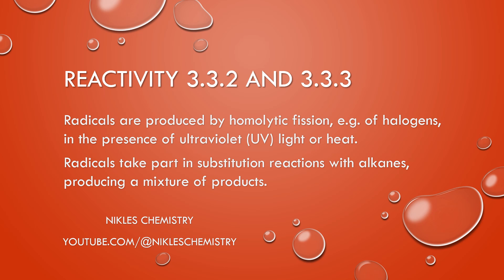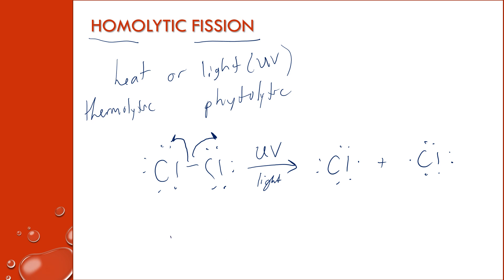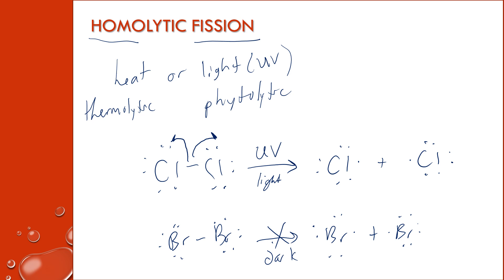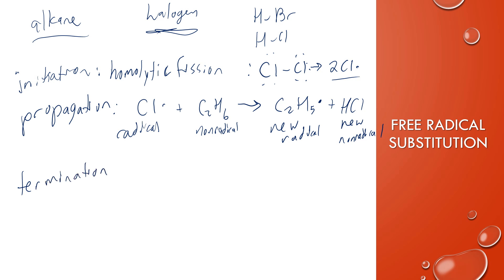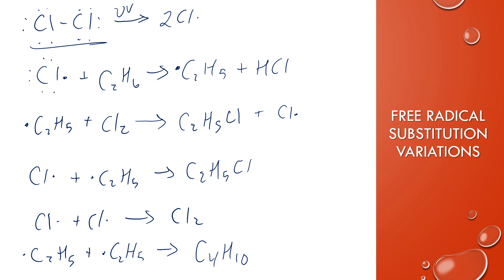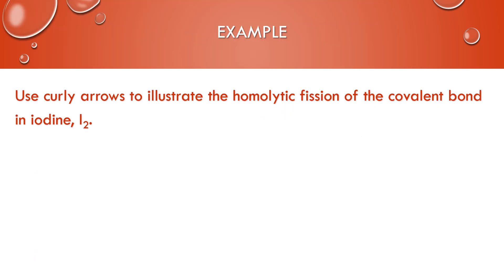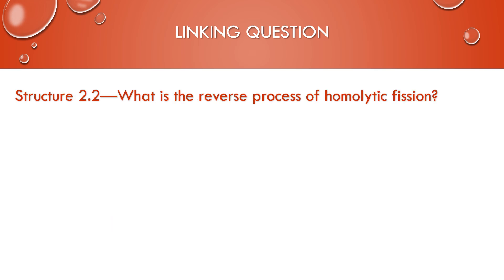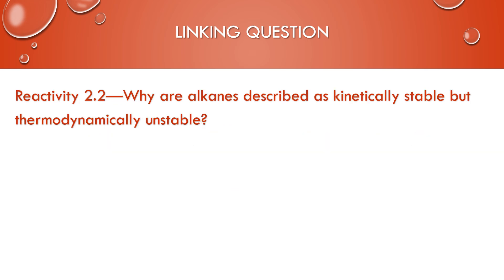IB Chemistry SL/HL - Reactivity 3.3.2 and 3.3.3 - Homolytic fission and Free Radical Substitution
Radicals are produced by homolytic fission, e.g. of halogens, in the presence of ultraviolet (UV) light or heat.
Radicals take part in substitution reactions with alkanes, producing a mixture of products.